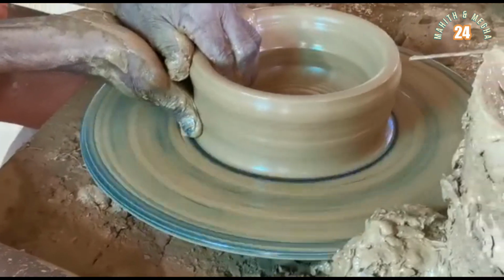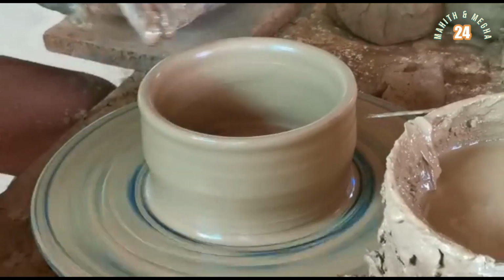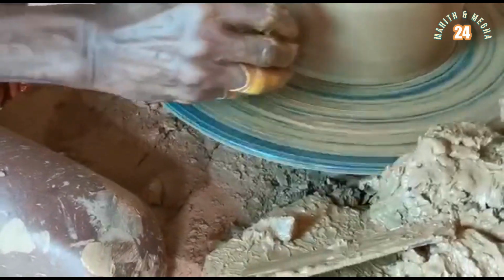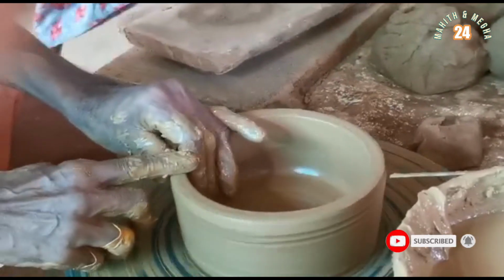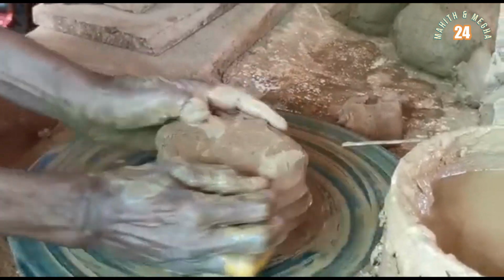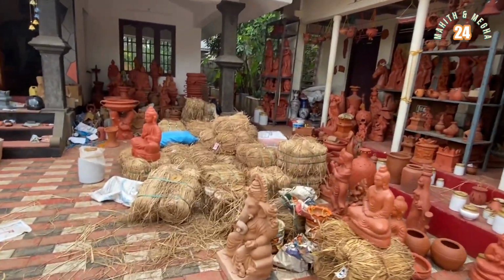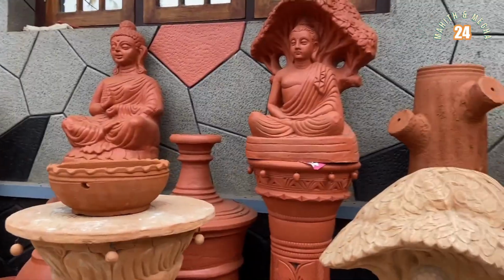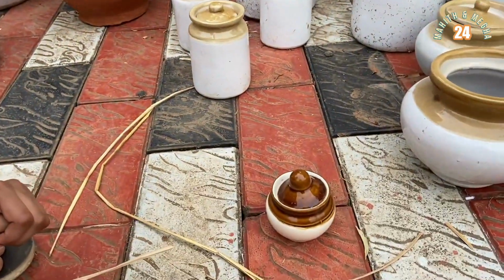Pottery Experience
We visited a nearby pottery workshop on our way to grandpa's house. It was a wonderful experience to see the potter moulding a piece of clay into a beautiful pot. They also have a collection of amazing hand-made statutes and decoration items. You should pay a visit too.